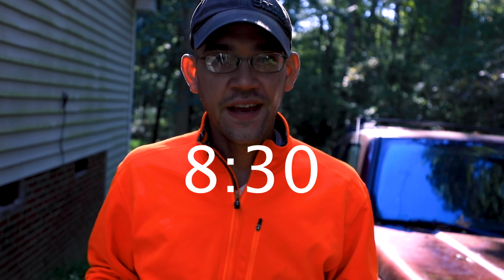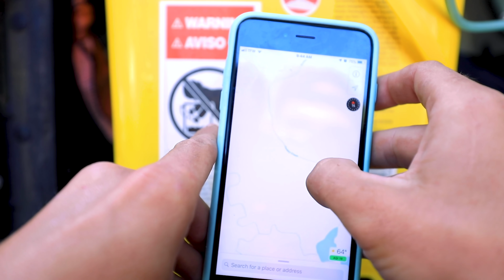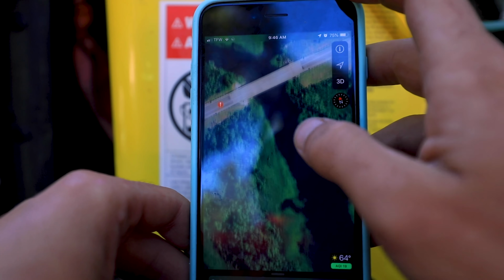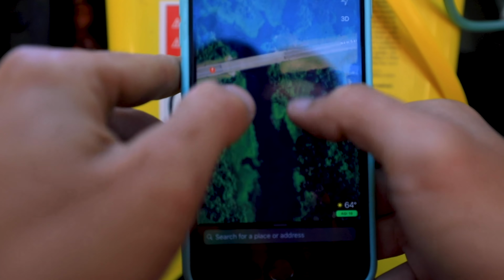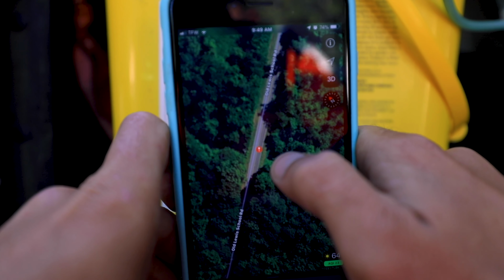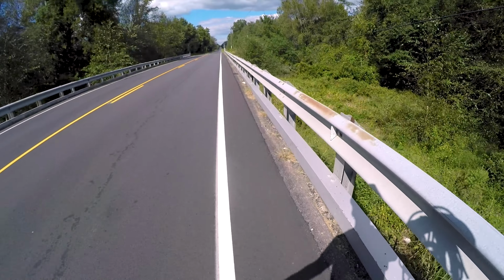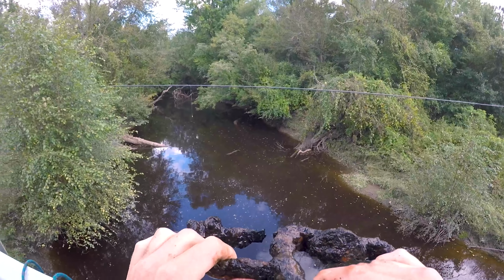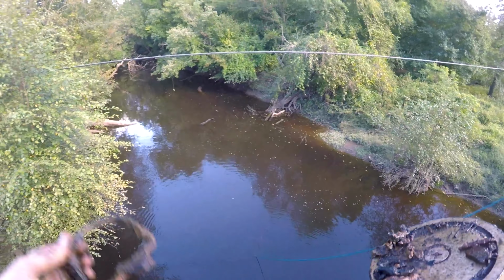How To Use Google Maps To Find HIDDEN TREASURE!!! (Magnet Fishing)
How To Use Google Maps To Find HIDDEN TREASURE!!!)

Product Links:

Fancy Blue Rope

Grappling Hook

1500lb magnet

1000lb Magnet

500lb Magnet

Grappling Hook

1200lb Magnet

880lb Magnet

350lb Magnet
(My recommended starter magnet)

242lb Magnet

1200lb Double Sided Magnet